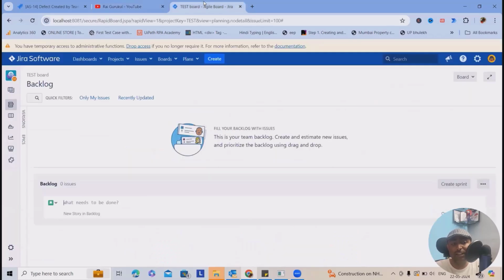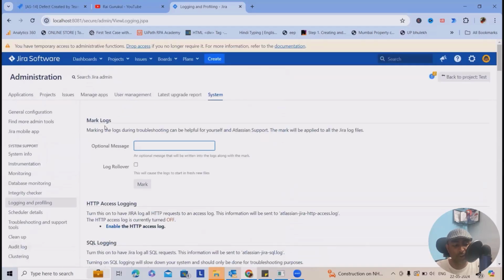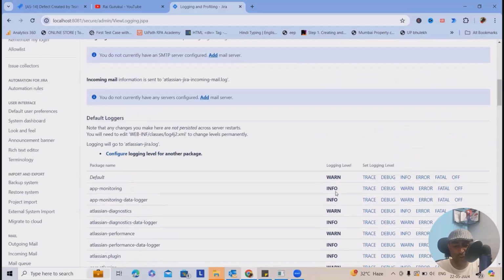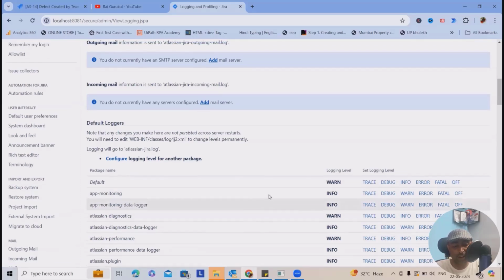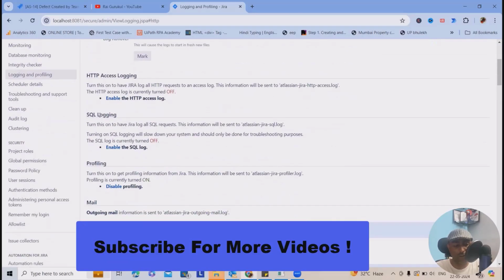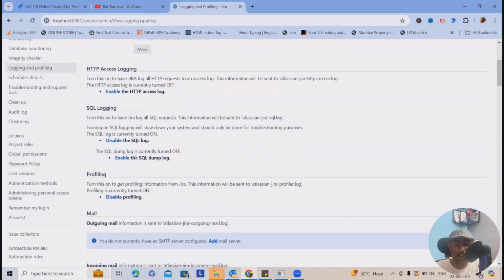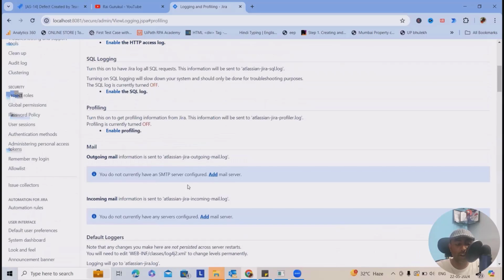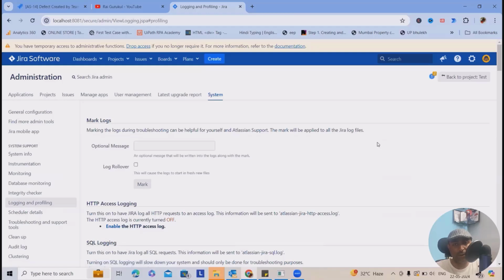Enable Jira Data Center Logs | Atlassian Jira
In this video, we guide you through the process of enabling logs in Jira Data Center. Proper logging is crucial for maintaining the health and performance of your Jira instance, and it helps in diagnosing and troubleshooting issues efficiently. This tutorial covers:

- Understanding Jira Data Center Logs: Learn about the different types of logs available in Jira Data Center and their purposes.
- Accessing the Logging Configuration: Step-by-step instructions on how to access the logging configuration in your Jira instance.
- Enabling and Configuring Logs: Detailed walkthrough on enabling logs and setting the appropriate logging levels for various components.
- Monitoring and Analyzing Logs.